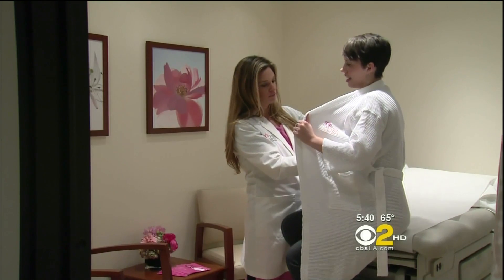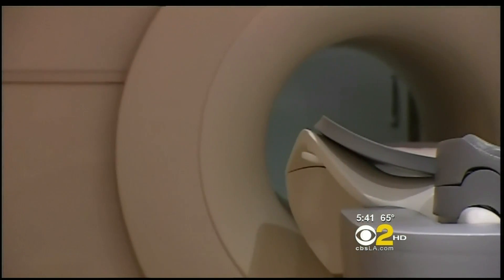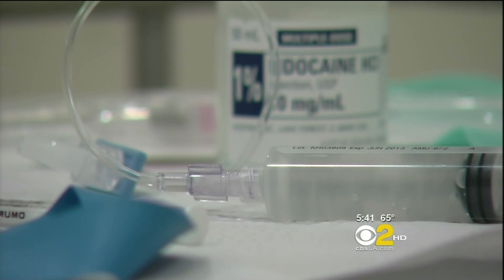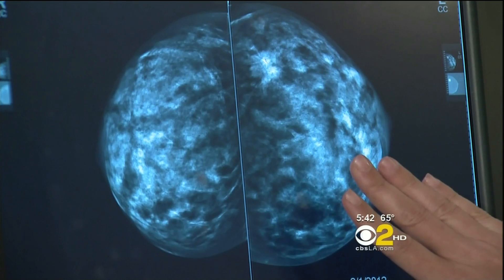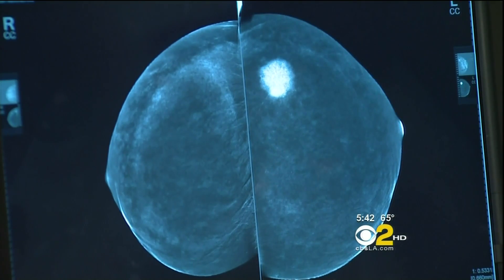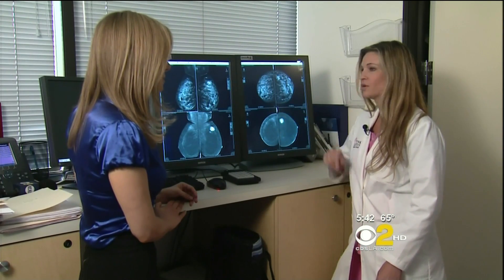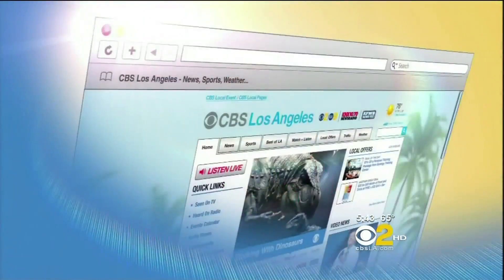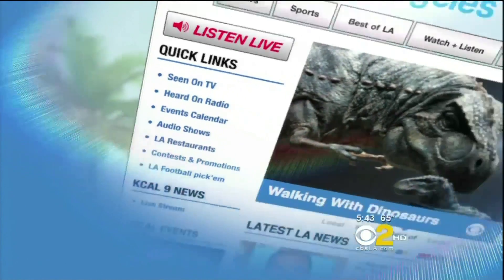Breakthrough Mammogram technology launched at Pink Lotus Breast Center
A leader in breast cancer screening, diagnosis and treatment, the Pink Lotus Breast Center is the first facility in the country to offer GE's Contrast Enhanced Spectral Mammography (CESM), a breakthrough diagnostic mammography technology that isolates cancer lesions for patients with prior inconclusive mammograms or ultrasounds.